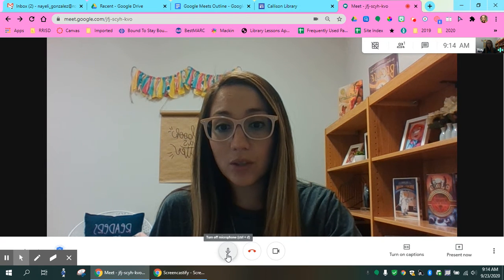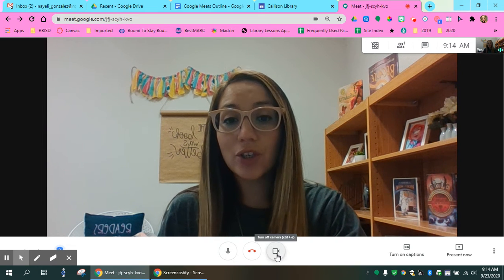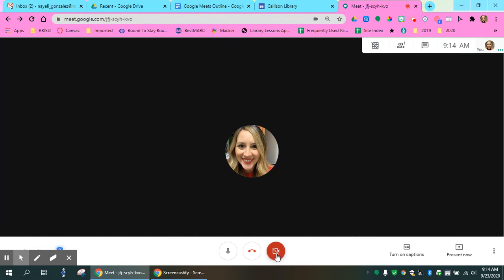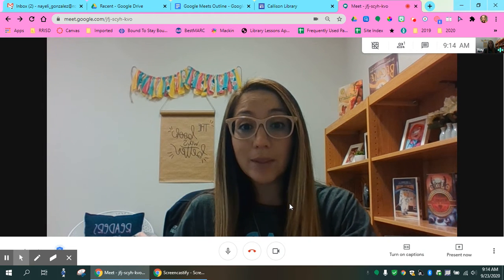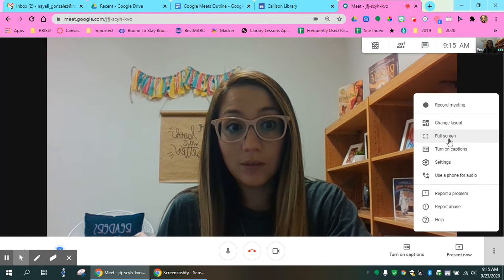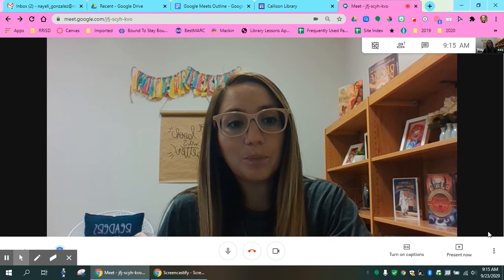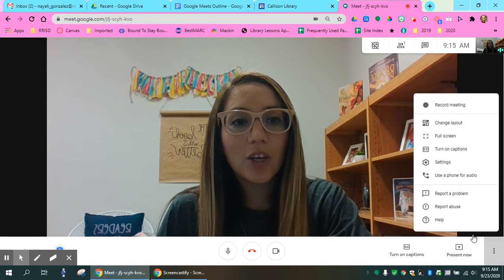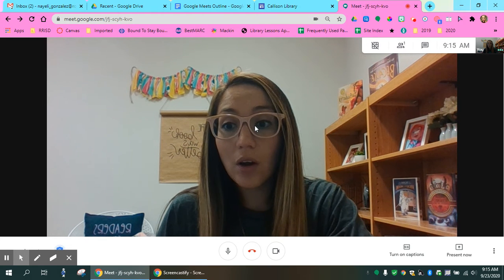Google Meets Tools